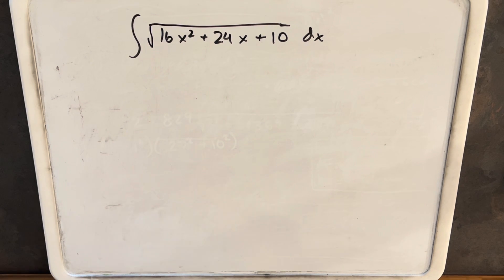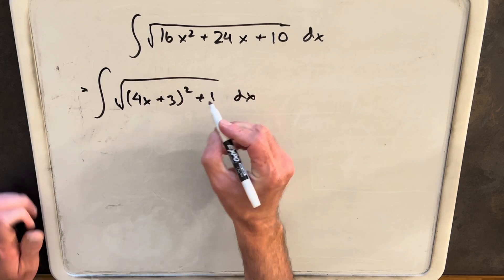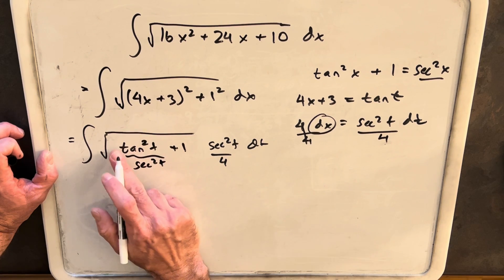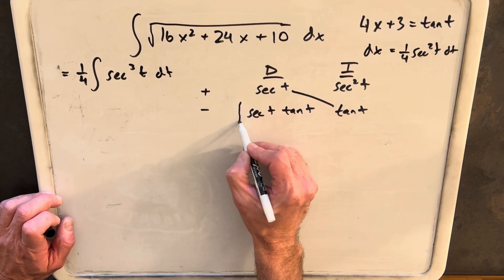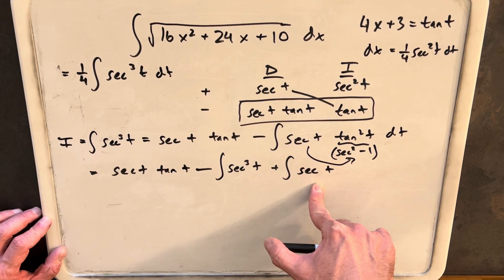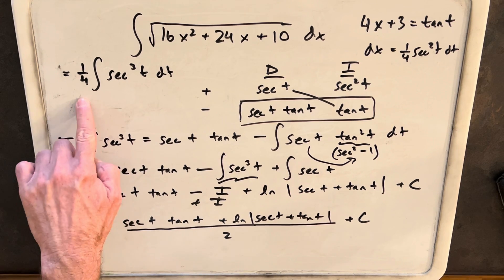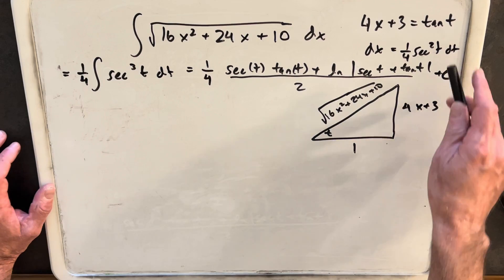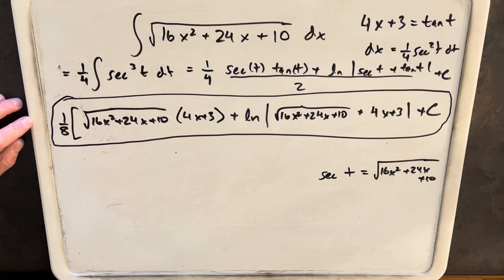Solving an integral with a square root.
I solve a fairly involved integral.